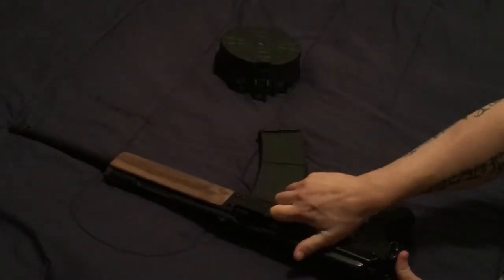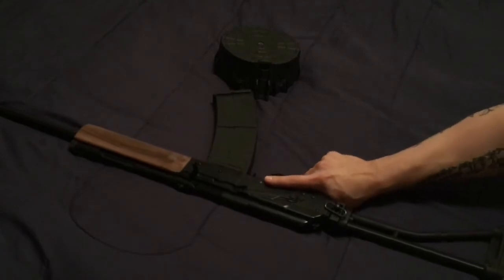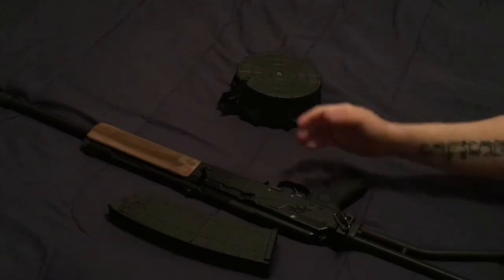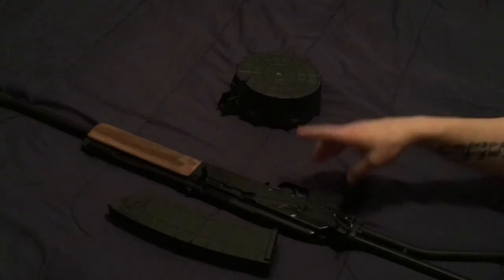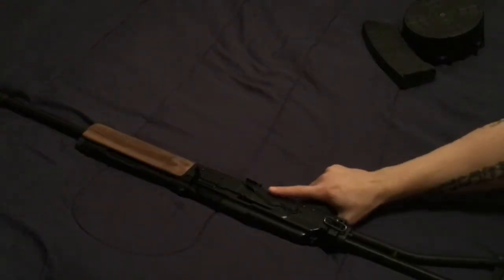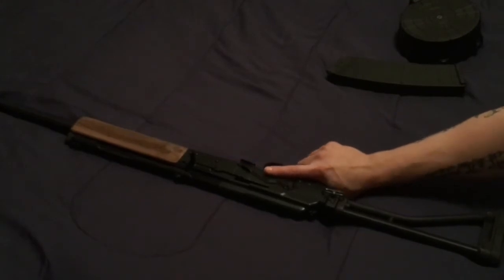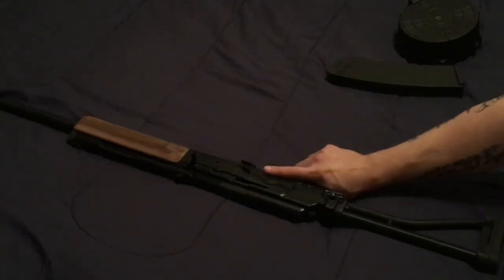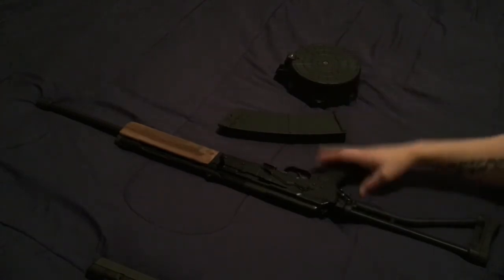Saiga 12 Gauge Custom Shooting and review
Short review on this custom Saiga 12 Gauge sent to us by my friend and fellow Youtuber Sam, I'm leaving link for his channel below. This Gun was very fun to shoot, functioned great, even with the cheapest shells I could find.  I really like the Hogue grip and the folding stock, also the Iron wood design forend.  God bless you, God bless America, Stay safe and stay armed!
PLEASE CONSIDER BECOMING A PATRON AND GET A STICKER OR SHIRT AND BE A GUEST ON OUR PODCAST!

snapchat at bladekitman